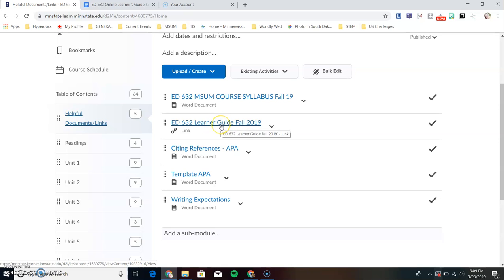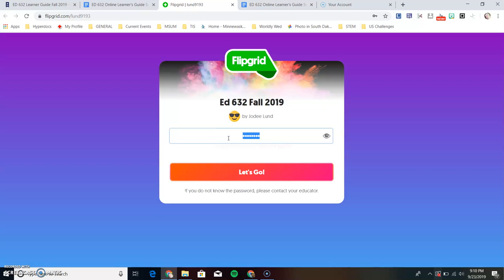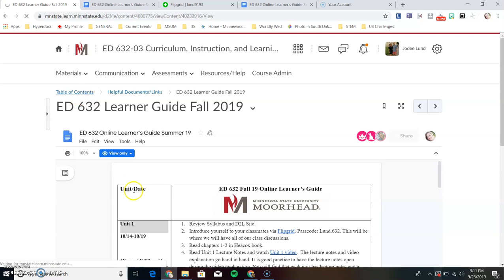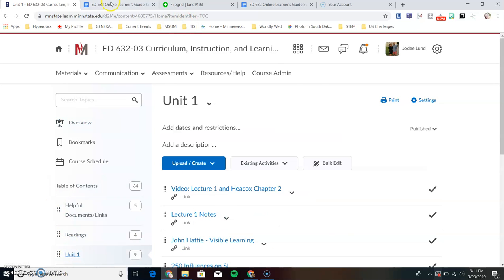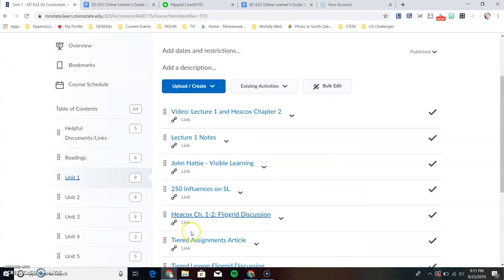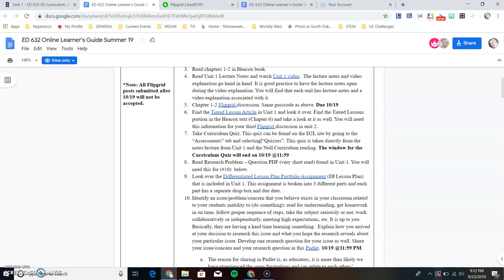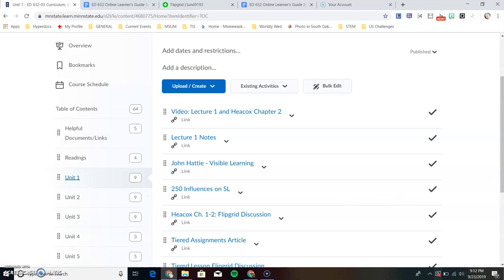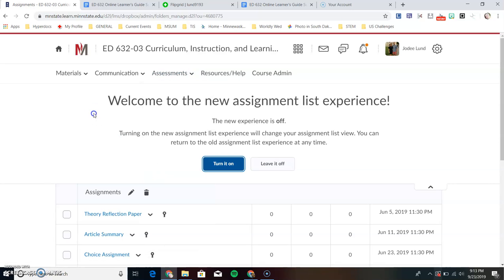Getting Around D2L